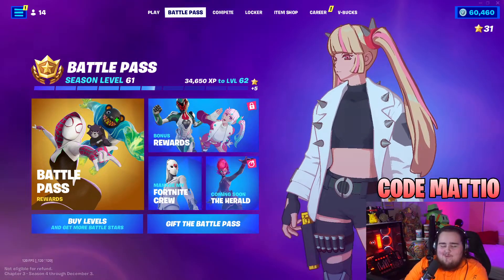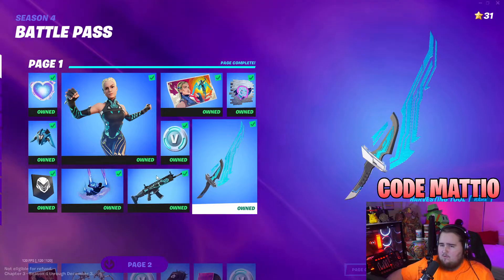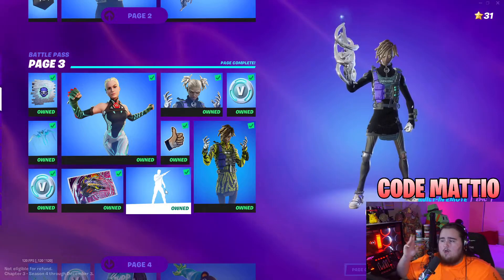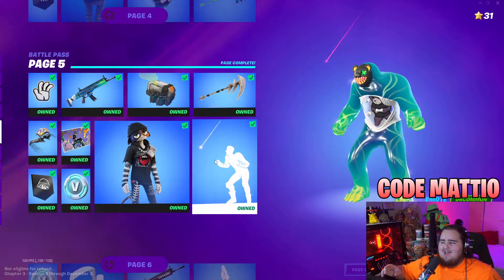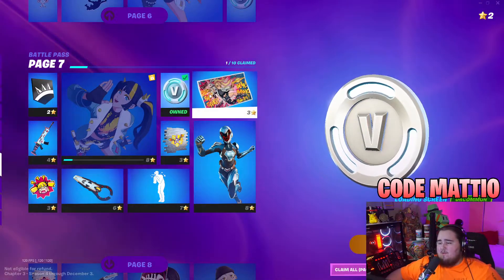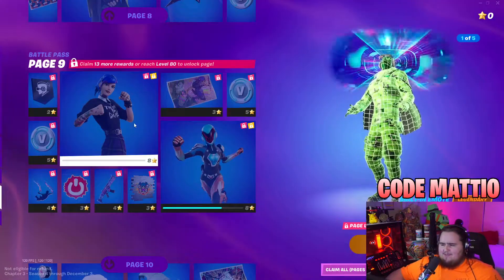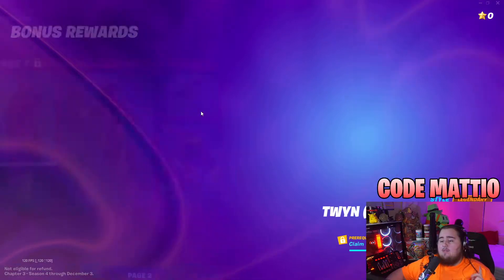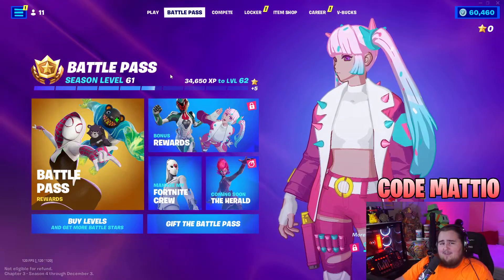CHAPTER 3 SEASON 4 BATTLEPASS FIRST LOOKS!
CREATOR CODE - MATTIO

6900 V-BUCKS FOR ONLY 12 DOLLARS!